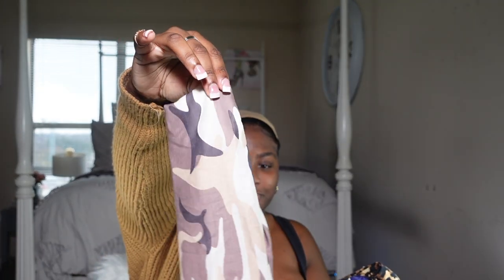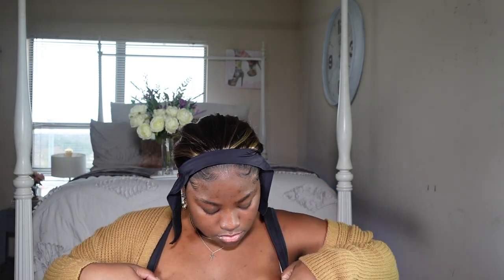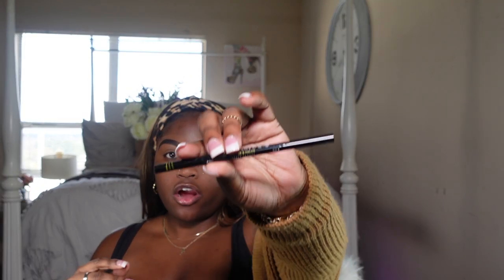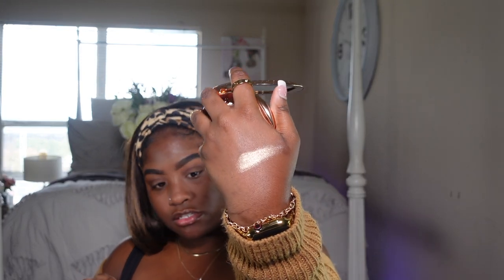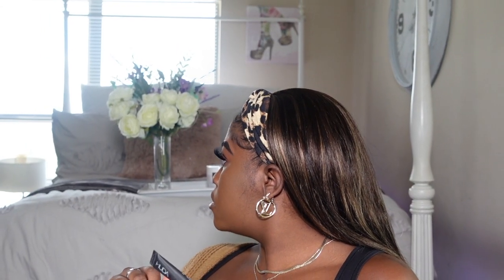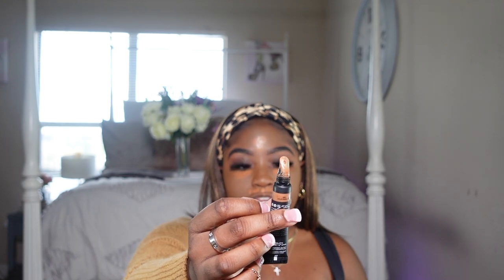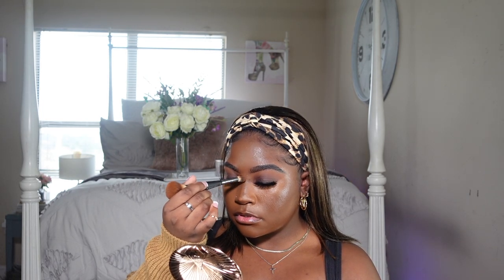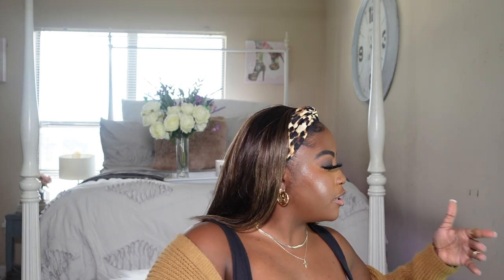GRWM HAIR + MAKEUP | LUVMEHAIR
Hey babes!
Thank you so much for 1K! ❤️ I'll be doing a giveaway soon so be on the look out for that. In today's video I just played around in makeup & tried out this new headband wig from luvmehair!

                                                          ○ F A Q ○
○ AGE: 21
○ CAMERA: SONY ZV-1
○ EDITING: Final Cut Pro X